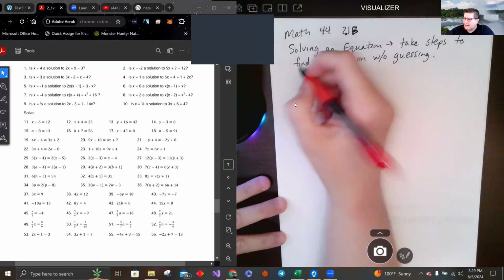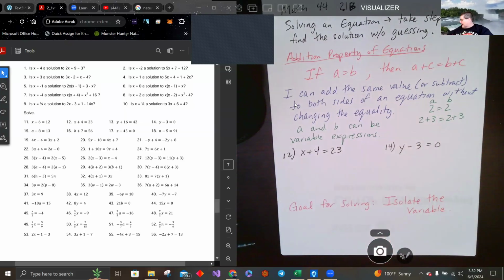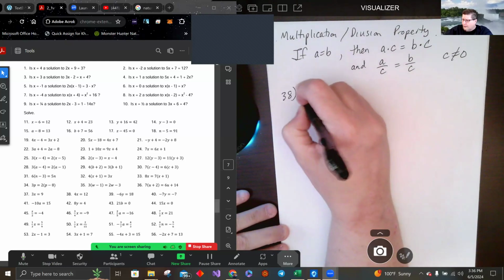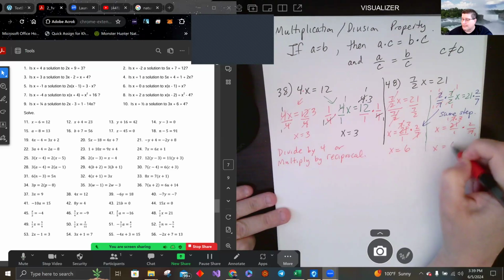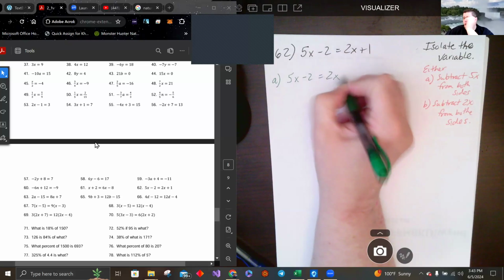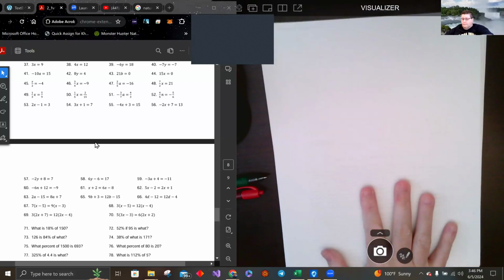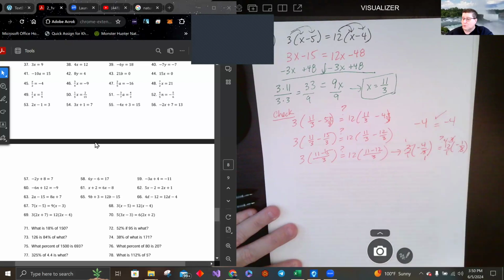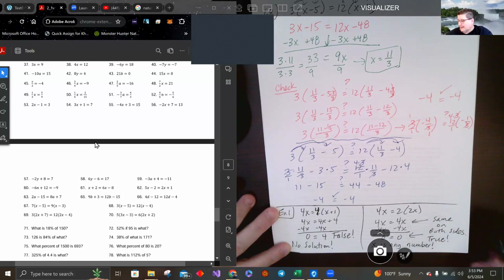Math 044 College Algebra using jonblakely.com textbook 2.1b Solving Equations, Beginner